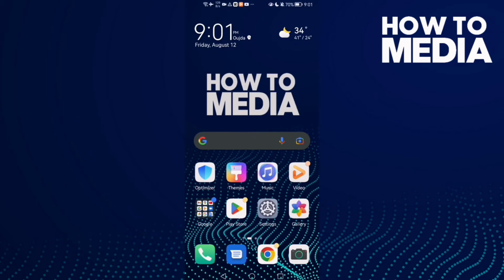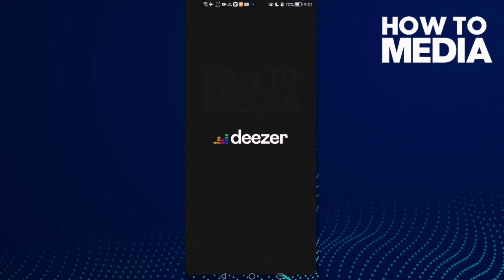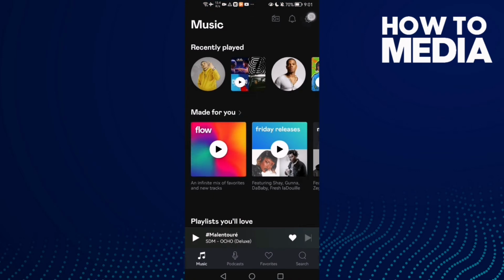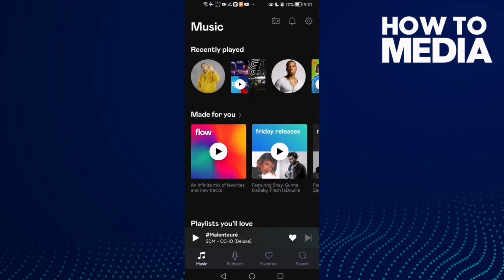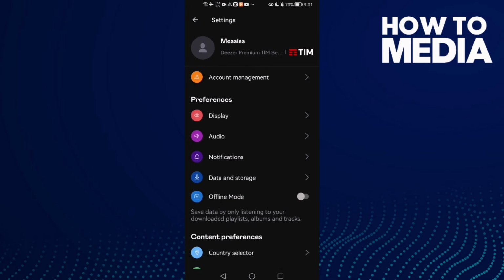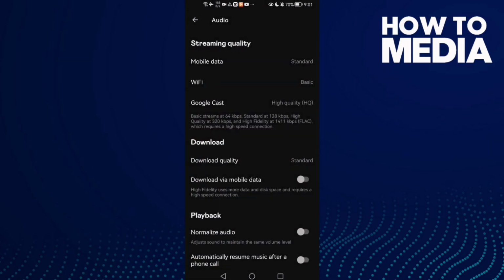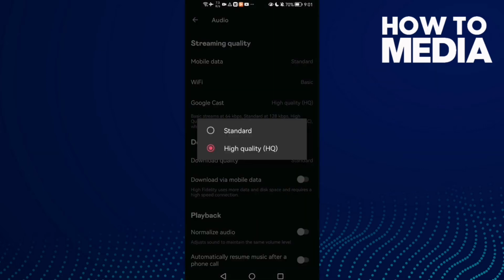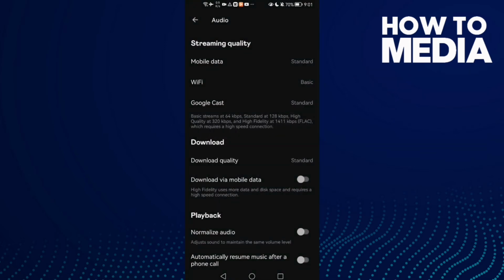How to Make Google Cast Streaming Quality on Standard on Deezer Mobile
in this video we discuss :